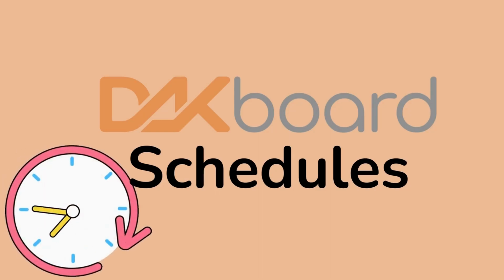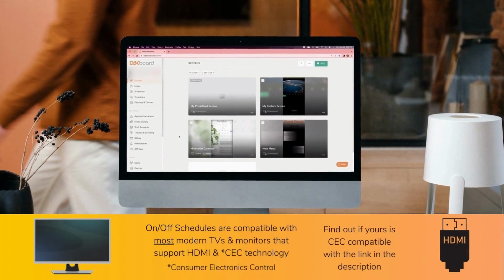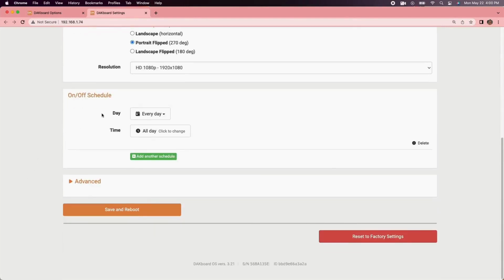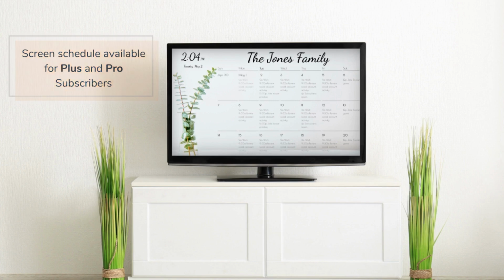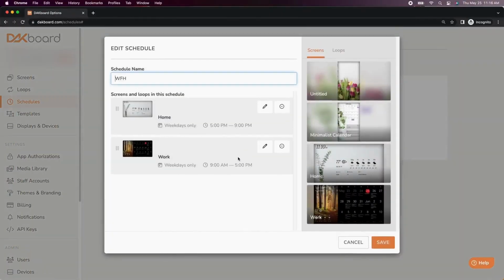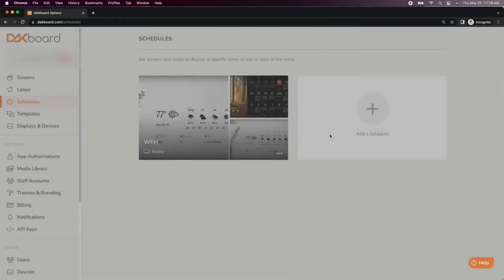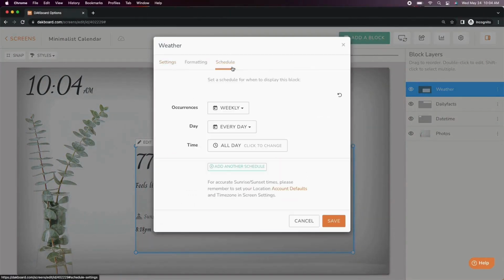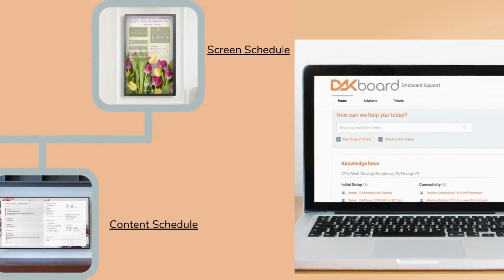DAKboard Schedule Features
This tutorial explains the difference between On/Off (Sleep) Schedule, Screen Schedule and Content Scheduling. It also provides step-by-step guide on how to set up each feature with your DAKboard.

- Timestamps -
00:00 - Start
00:37 - On/Off Sleep Schedule
01:51 - Screen Schedule
03:35 - Content Scheduling

DAKboard's innovative digital display solutions offer a seamless blend of functionality and style, helping you stay organized, inspired, and in control. From personalized home organization to efficient data sharing for businesses, our user-friendly platform enables you to manage calendars, to-do lists, weather updates and more.